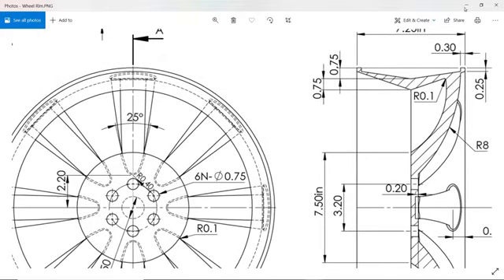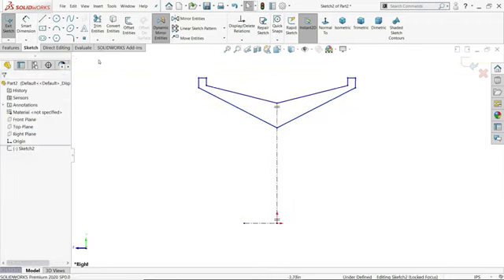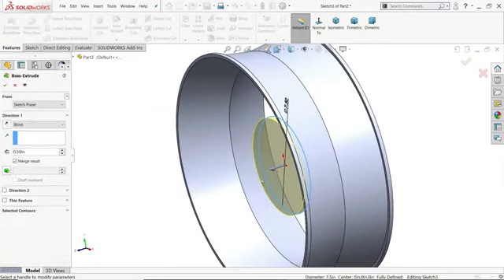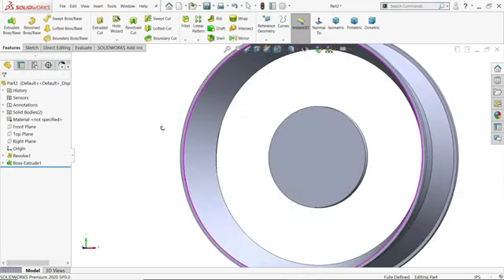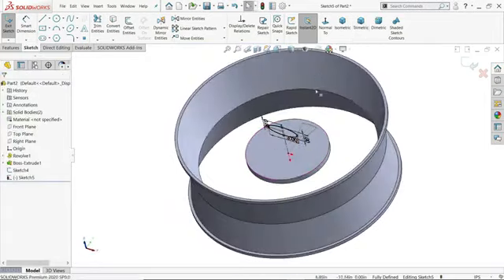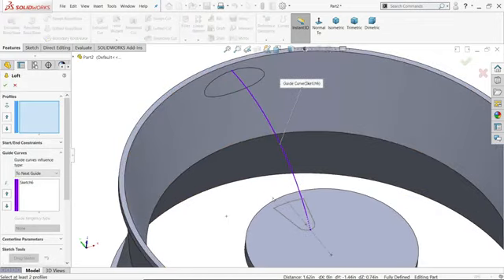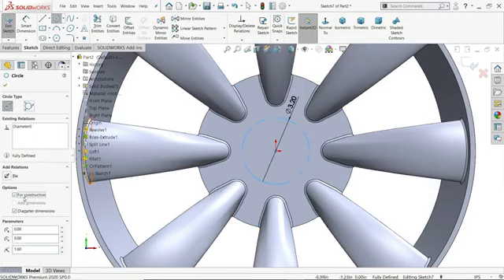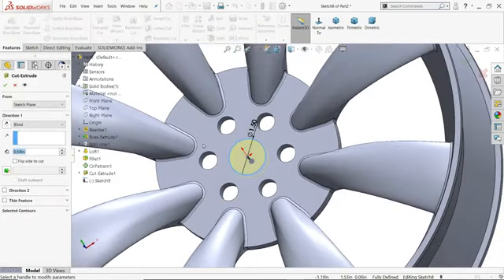Wheel RimSolidworks tutorial